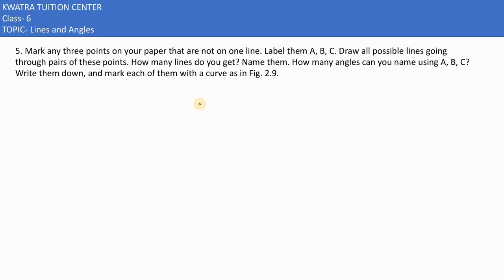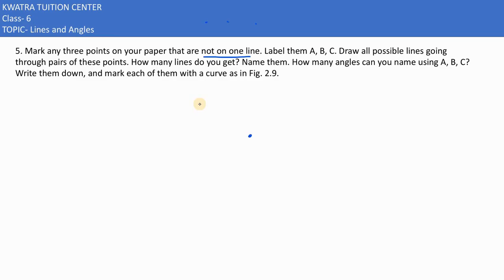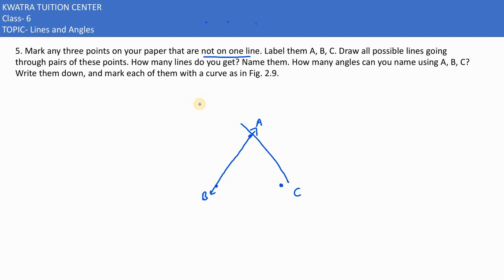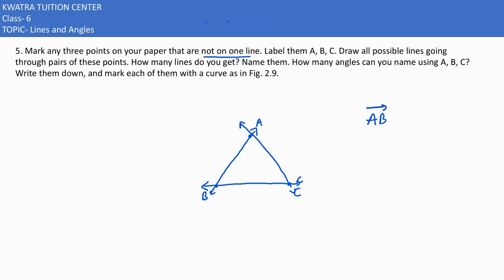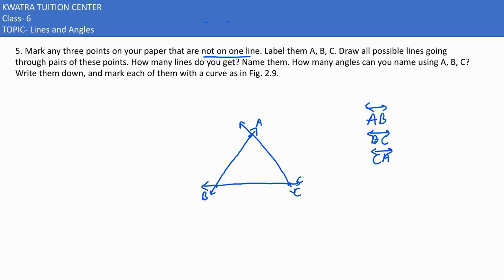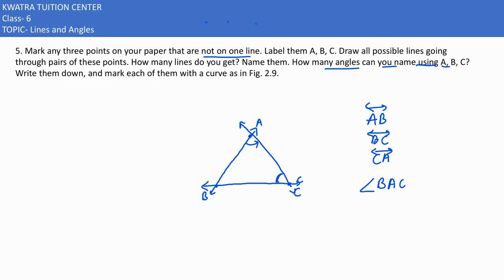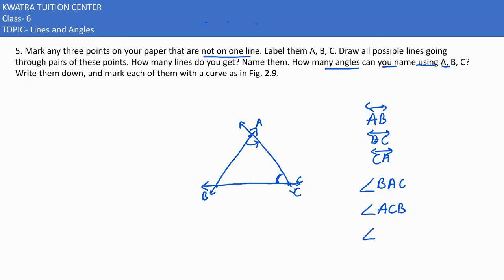11. Mark any three points on your paper that are not on one line. Label them A, B, C. Draw all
5. Mark any three points on your paper that are not on one line. Label them A, B, C. Draw all possible lines going
through pairs of these points. How many lines do you get? Name them. How many angles can you name using A, B, C?
Write them down, and mark each of them with a curve as in Fig. 2.9